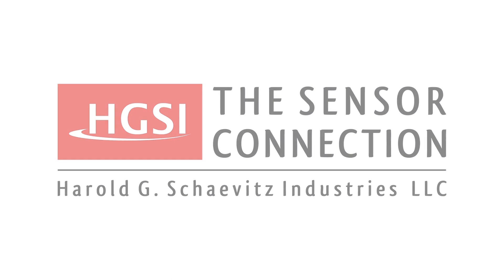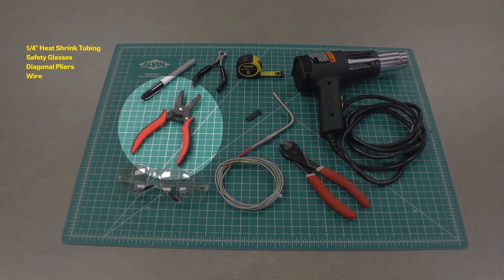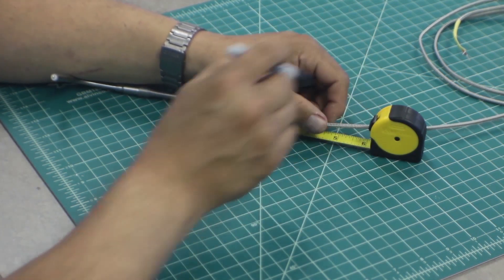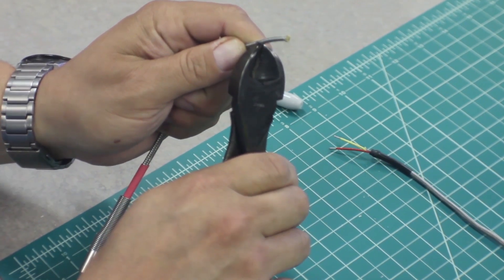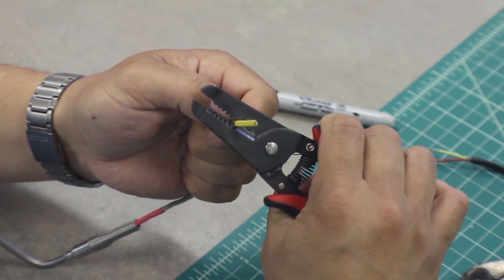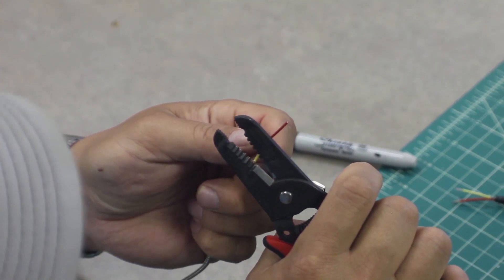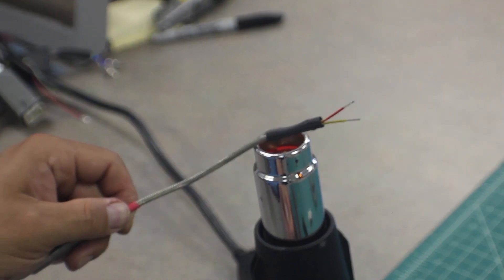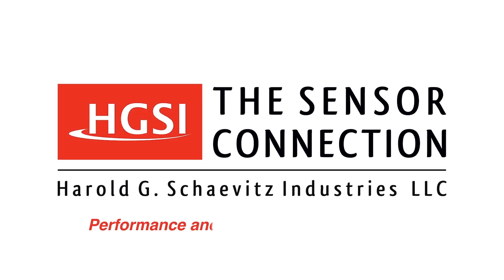How To Shorten An EGT Probe Sensor Cable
Instructional Video demonstrating how to shorten an Exhaust Gas Temperature Probe (EGT Probe) signal cable.  Sensor used for demonstration is a Type K thermocouple EGT probe available for purchase on our website. - HGSI - The Sensor Connection USA.

CABLE CUTTING - EGT PROBE CABLE -  INSTRUCTIONAL VIDEO - SCRIPT

Hello, and thank you for choosing HGSI-The Sensor Connection. Today we will demonstrate how to shorten an EGT probe signal cable.

To perform this task, you will need the following tools and materials:

- A one inch length of 1/4 inch Heat Shrink Tubing
- Safety Glasses
- Diagonal Pliers
- Wire Strippers suitable for 20 Gauge Wire
- End Cutters
- A Heat Gun
- A Tape Measure
- And a Permanent Marker

Begin by using the End Cutters to remove the cable ties from the EGT probe cable.

Next, measure the desired length of the cable and mark with the Permanent Marker
Make another mark approximately one inch from the first mark

Using the Diagonal Pliers, snip the cable at the point of the first mark.

Next, using the Diagonal Pliers, starting at the second mark, carefully trim and remove the stainless steel outer braiding.
Take extra caution not to nick any of the internal wires. This can cause a short or reading errors.

Once the stainless steel outer braiding is removed the yellow Teflon outer jacket is exposed.  This outer jacket can be removed using a pair of Wire Strippers.  Once removed this will expose the 2 signal wires.

Using the Wire Strippers, strip about a 1/4” from the ends of each of the yellow and red signal wires.

The final step is to install the 1” length of 1/4” shrink tubing so it overlaps both the stainless steel out braiding and signal wires, then shrink the tubing using a heat gun.

The Sensor Connection….
Performance and Reliability is Our business.
Thanks for being on our team!